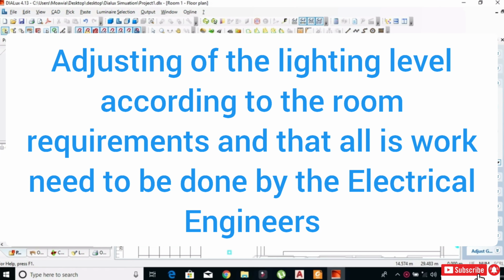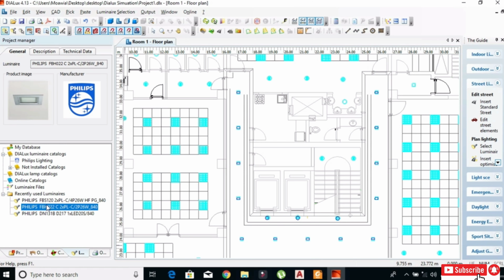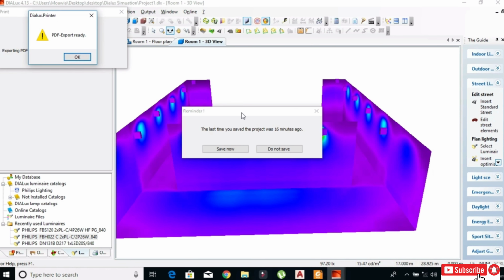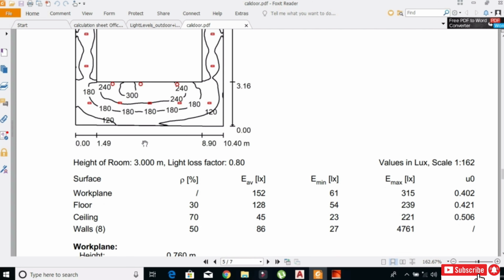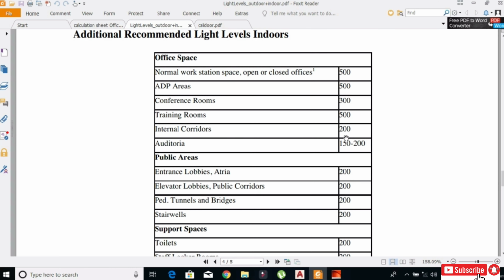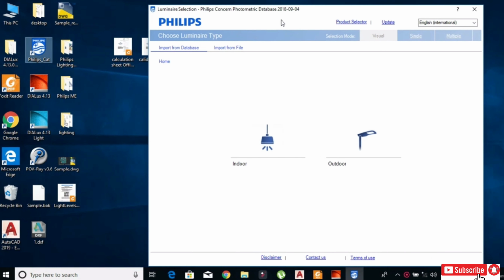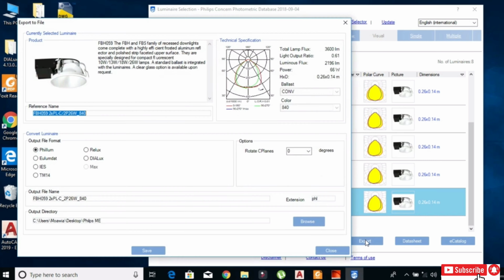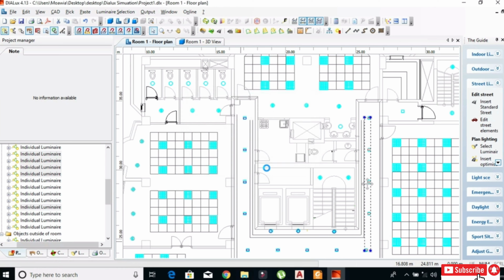Dialux software Electrical Lighting calculation